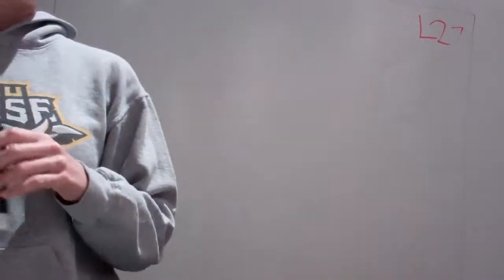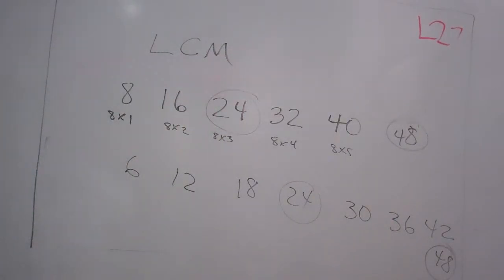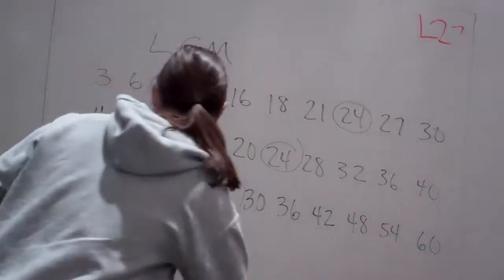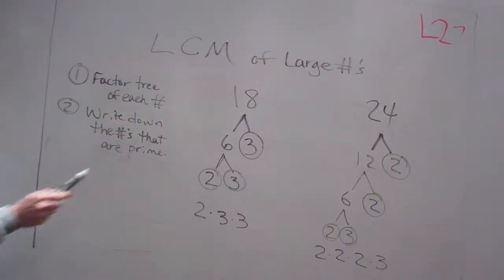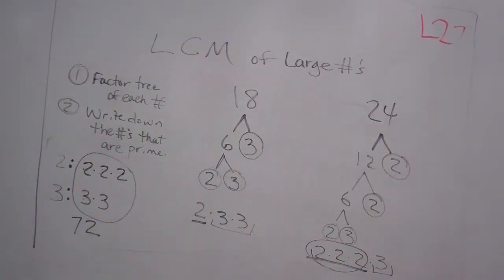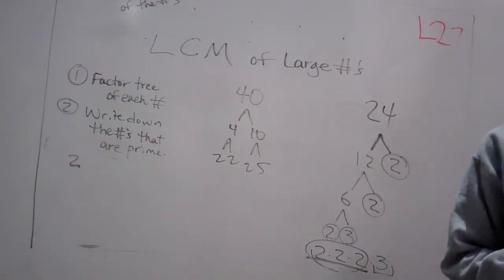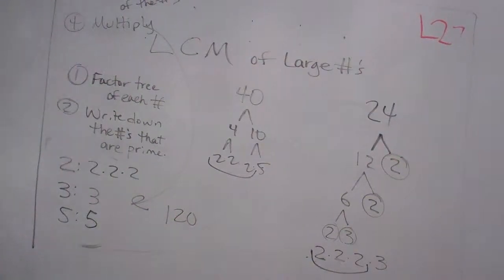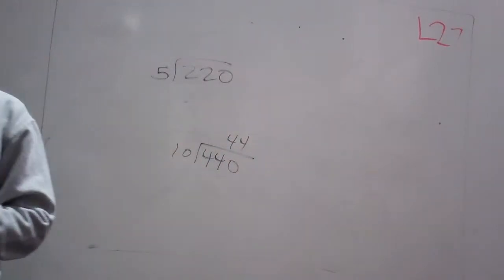7 27 - Multiples + Least Common Multiple + Equivalent Division Probems